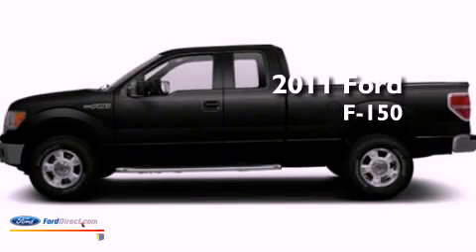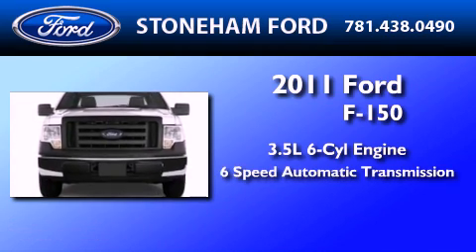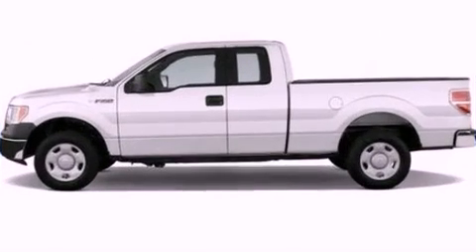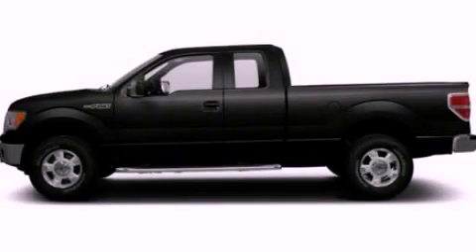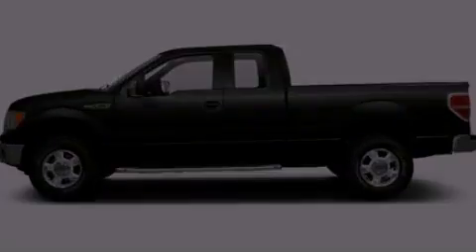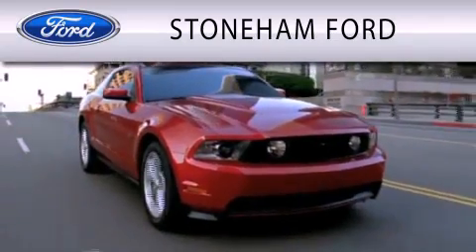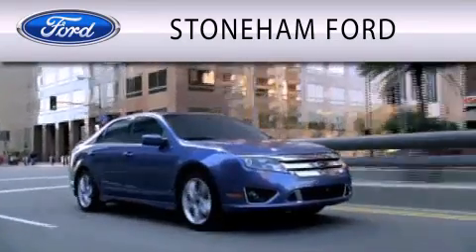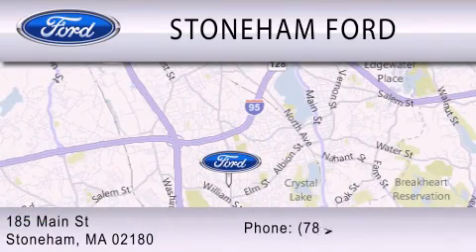2011 FORD F-150 Stoneham MA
Year : 2011
 Make : FORD
 Model : F-150
 Engine : 3.5L V6
 Trans . : AUTO 6SPD
 Exterior : BLACK

 Stock : 114230